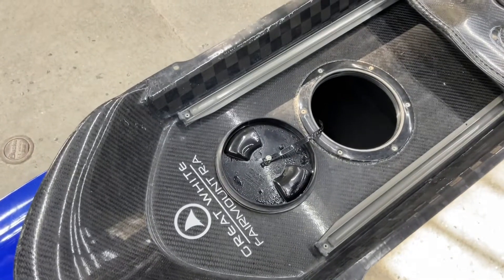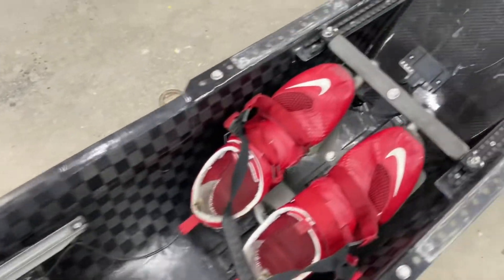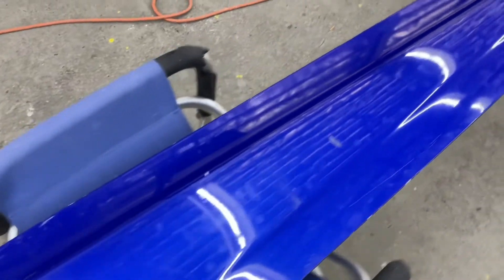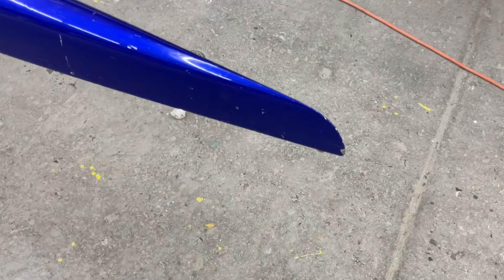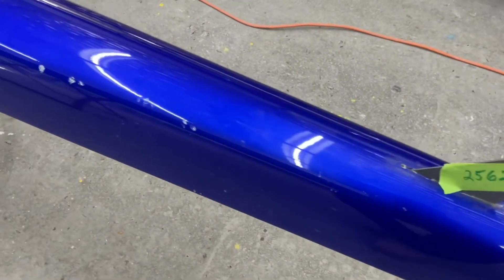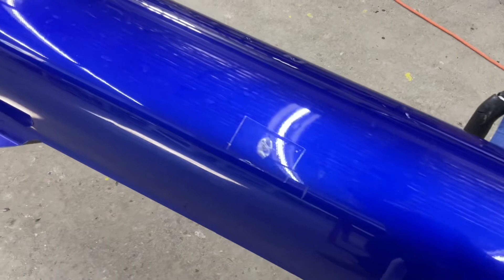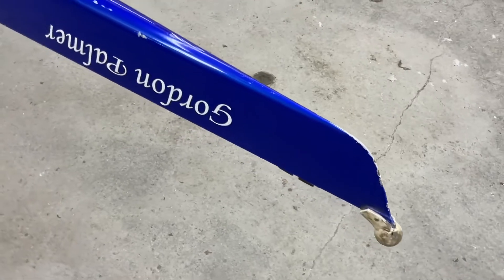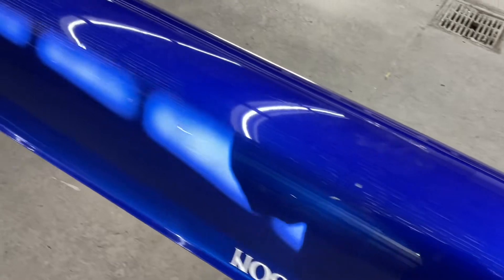Hudson 1x FRA 2562 F Assessment